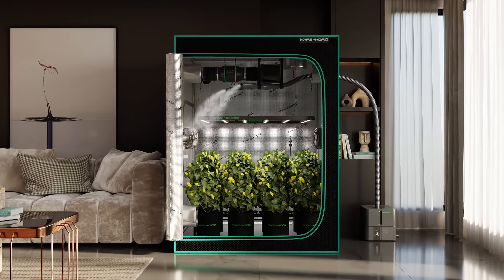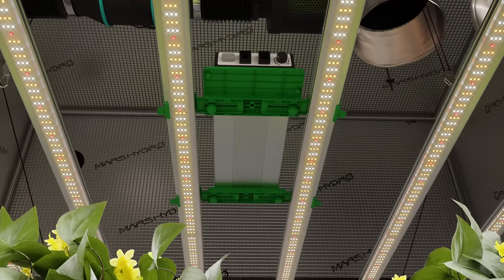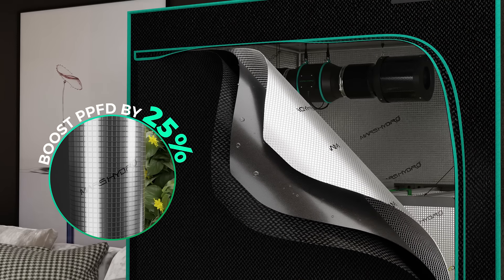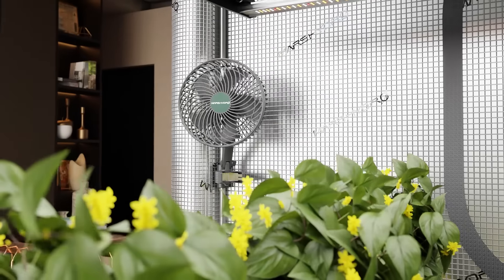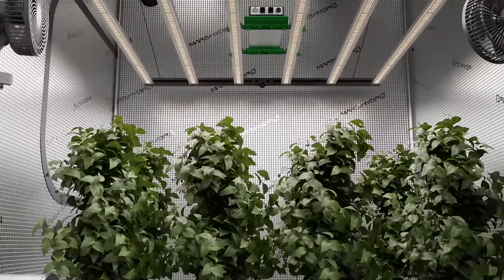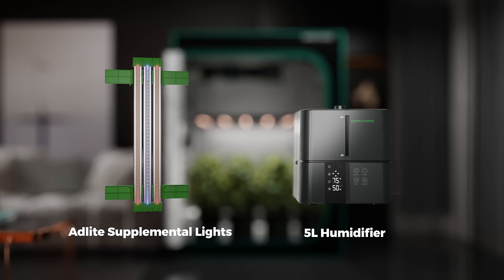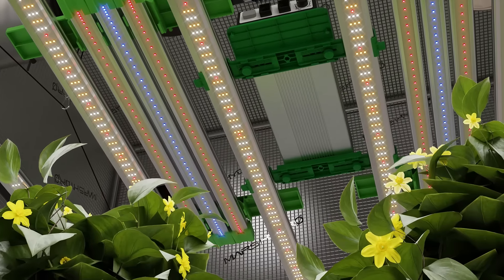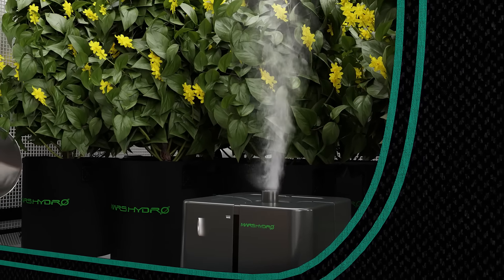Grow Tent Kits & Accessories You Need For An Indoor Setup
Whether you're a beginner or a seasoned enthusiast, this comprehensive kit has everything you need to kickstart your growing journey.

From top-tier equipment to customisable options, MARS HYDRO ensures that every grower can find the perfect fit for their requirements.

Grow on Earth, Grow with Mars.